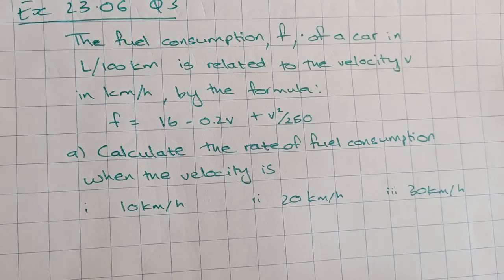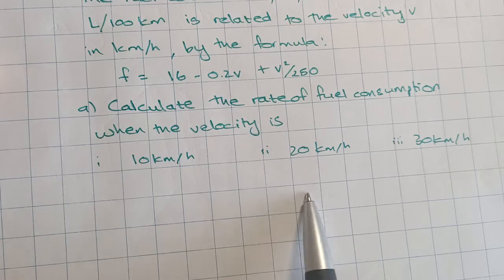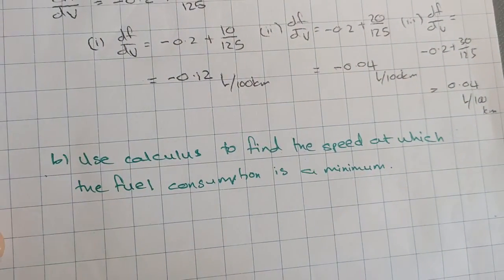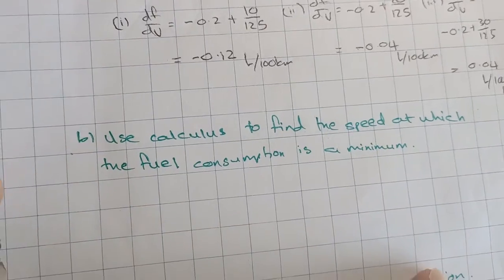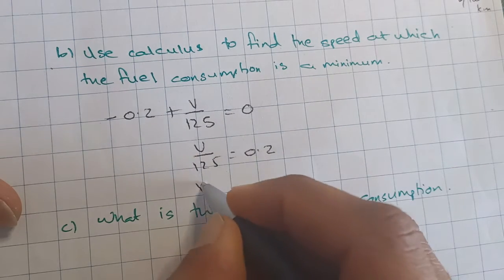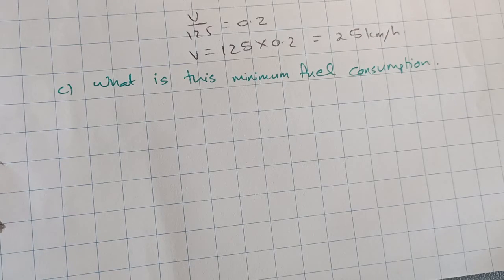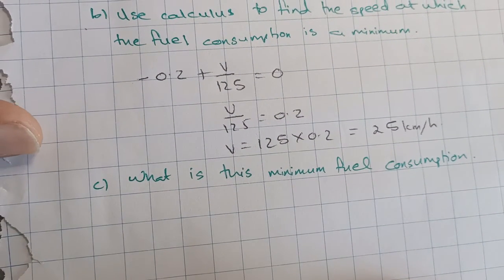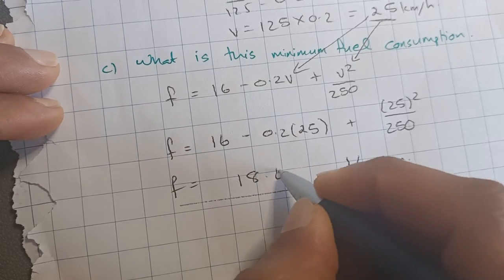Calculus Derivatives/Differentiation : Applications of Maxima and Minima Question